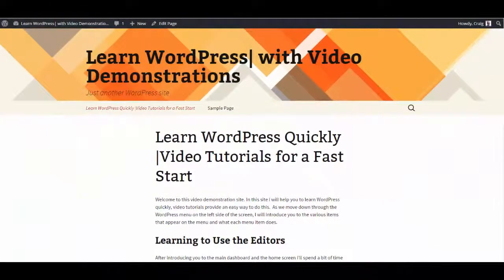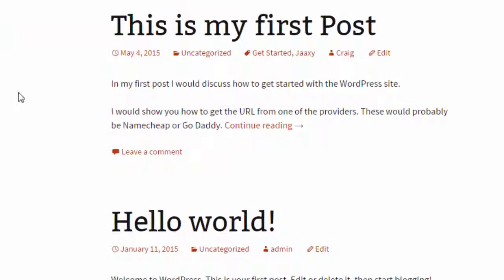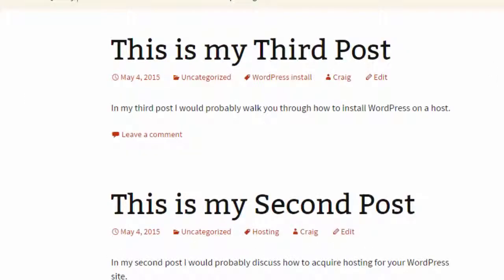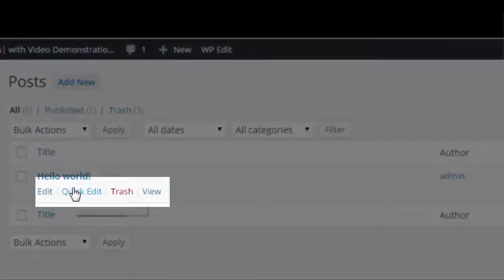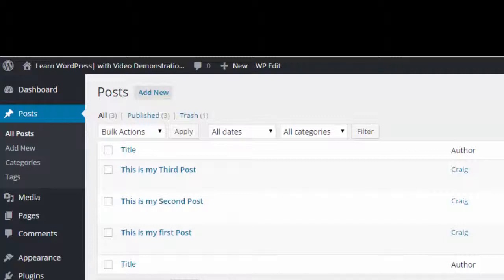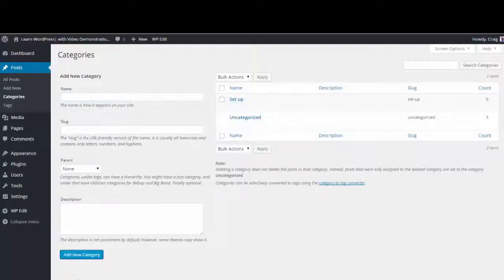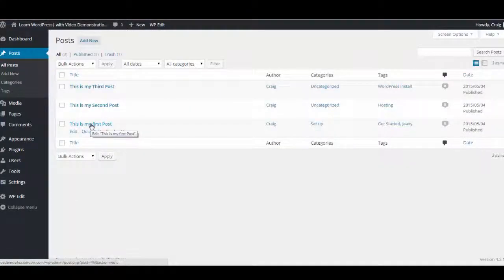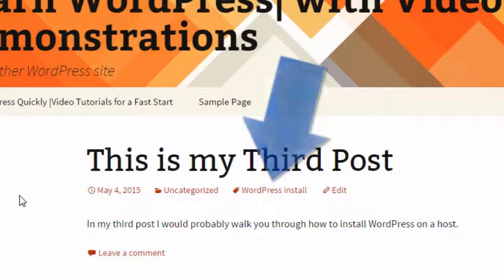WordPress Tutorials The Post Editor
This tutorial goes over the additional editing functions that are available on the Post Editor.  These are the features that are not present in the Page Editor but are specific to posts.